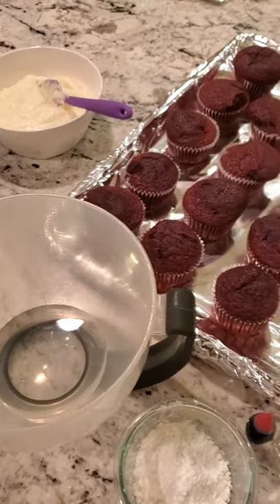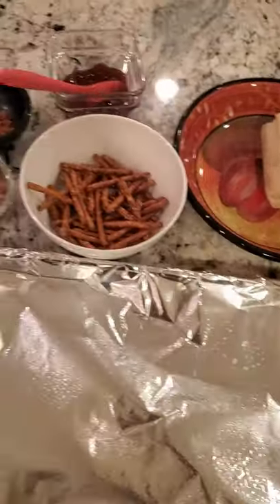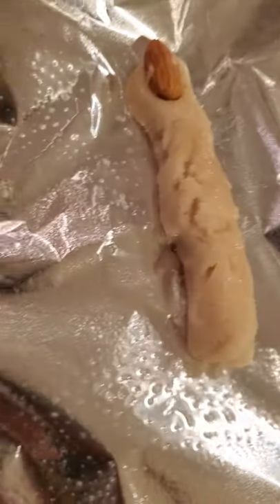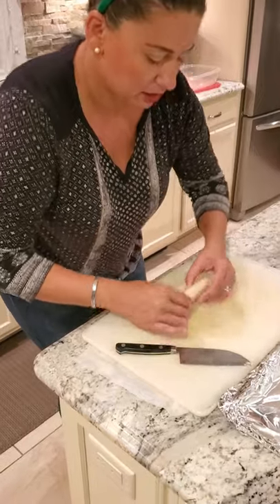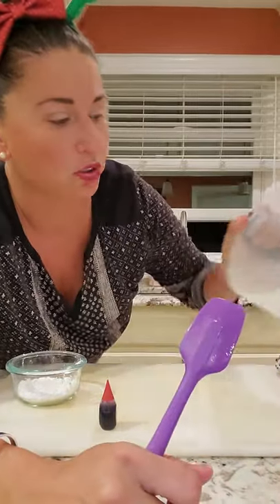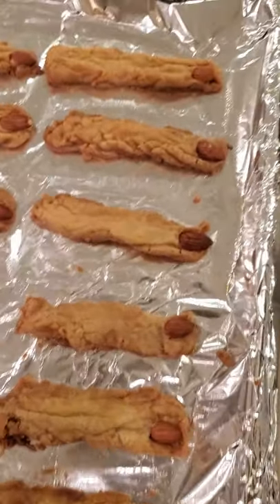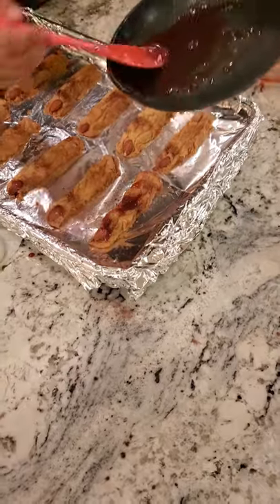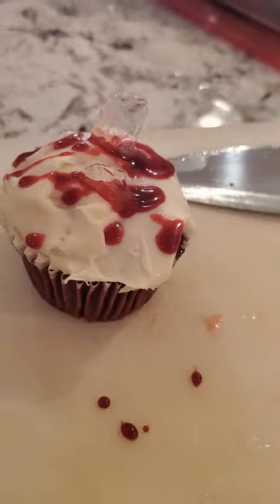Sweet Treats Decor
It's our last week of Freak Friday!!

We hope you had lots of just like we did.

This week:
- Broken Glass Cupcake
- & Finger Cookies